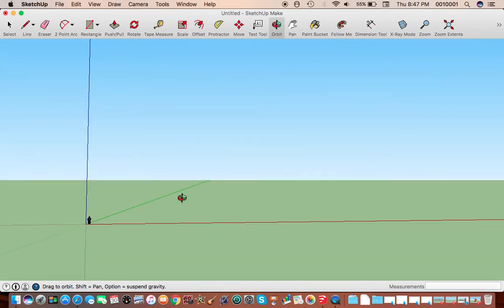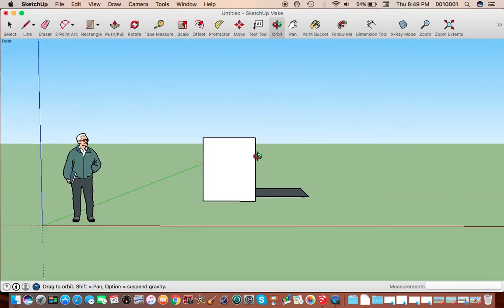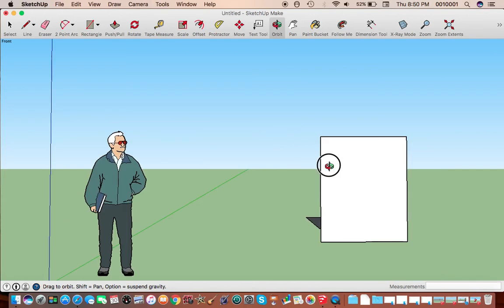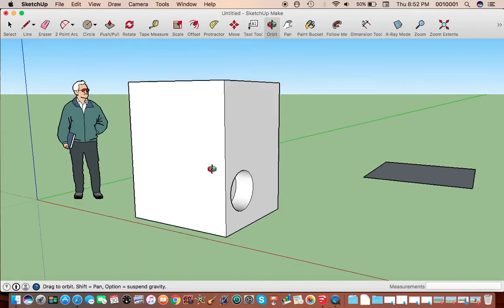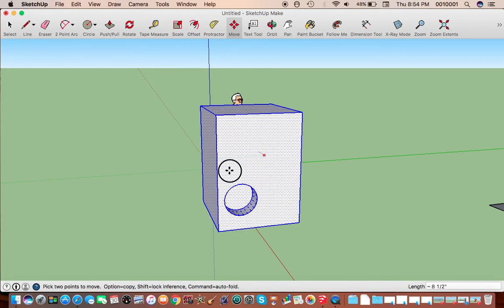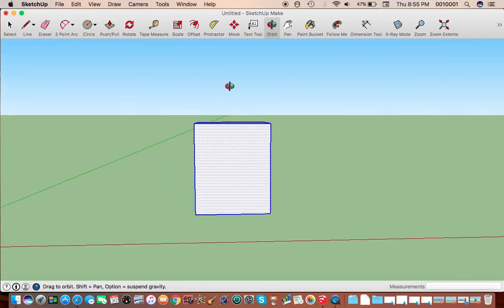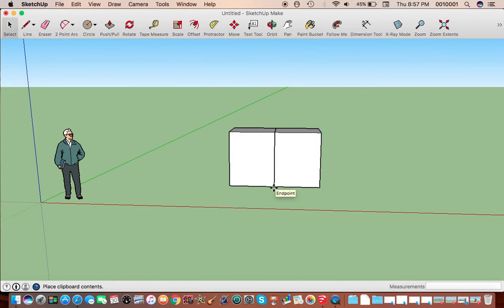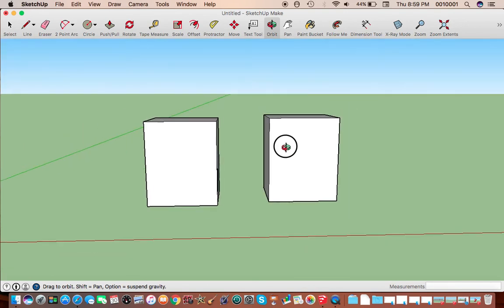sketchup basics video number 3 moving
Sketchup Basics Video number 3 Moving objects and moving around the screen The move tool